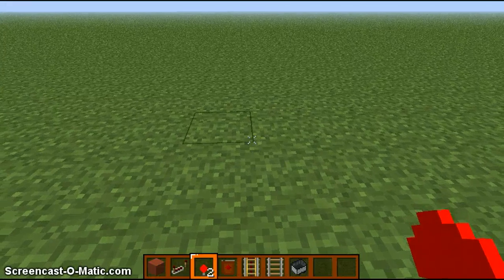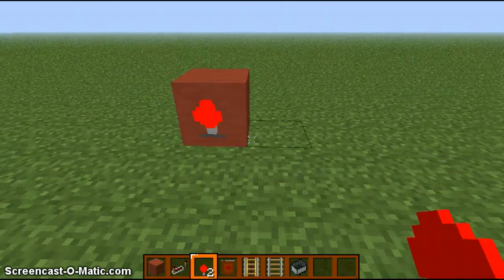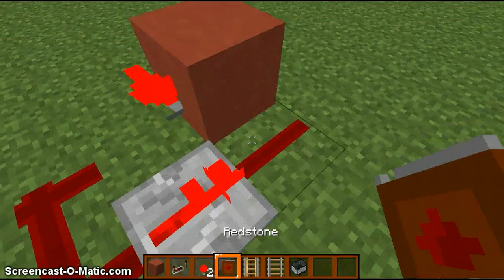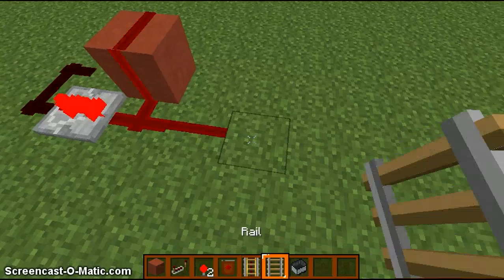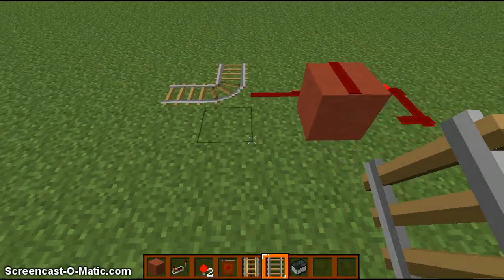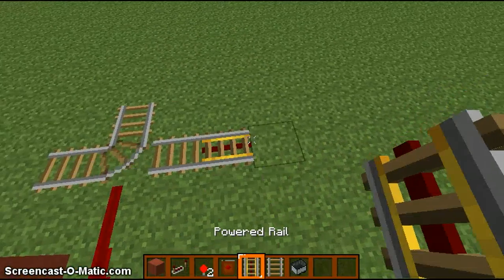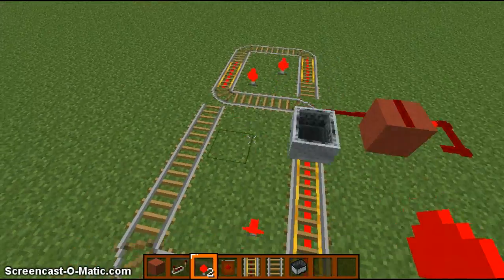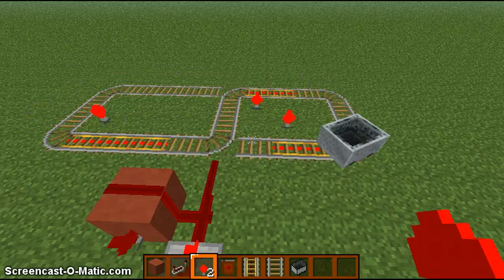Minecraft: Random Redstone Clock Circuit Tutorial